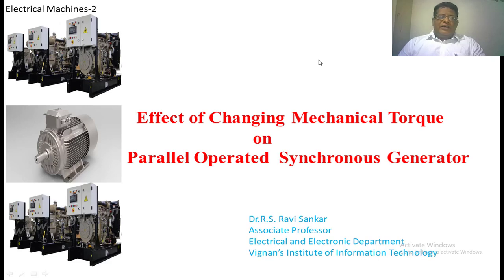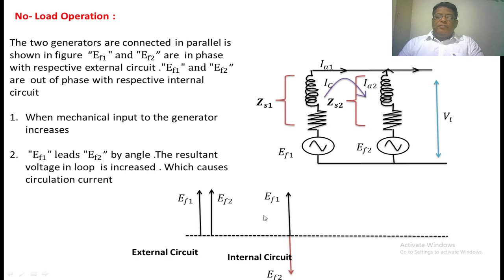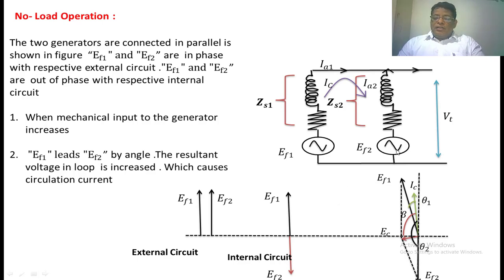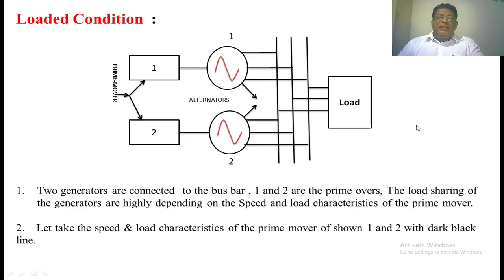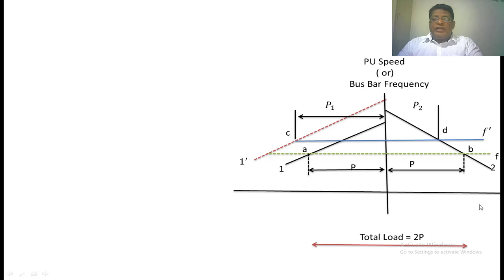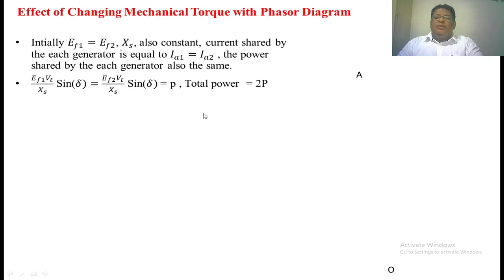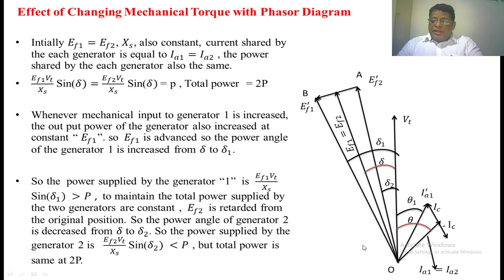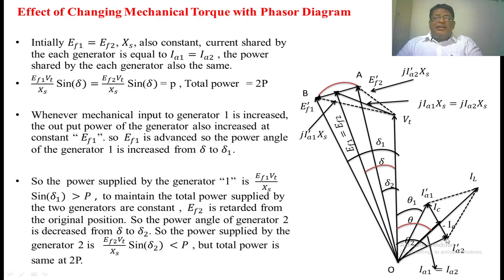Effect of Change in Mechanical Input to Parallel Operated Generator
Effect of change in mechanical input to parallel Operated Generators are explained with help of characteristics of Prime mover and Phasor Diagram